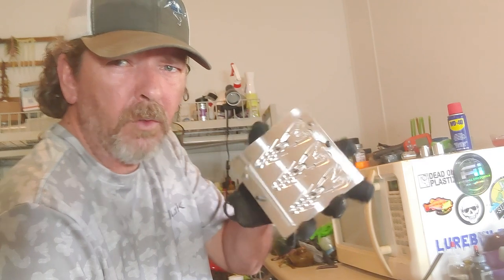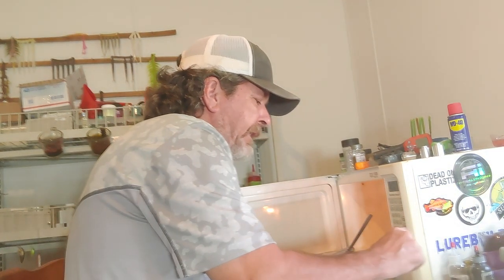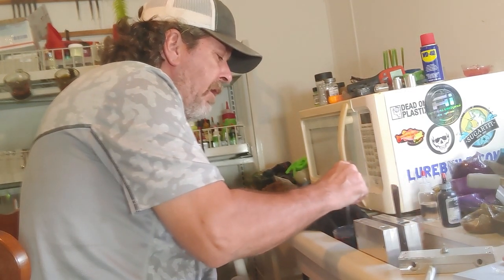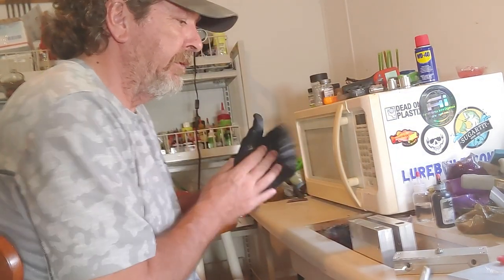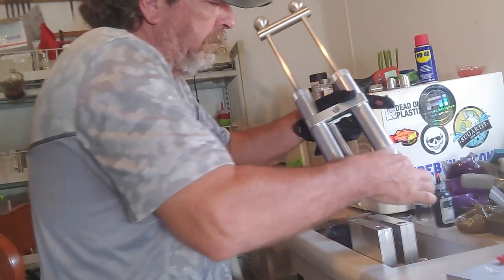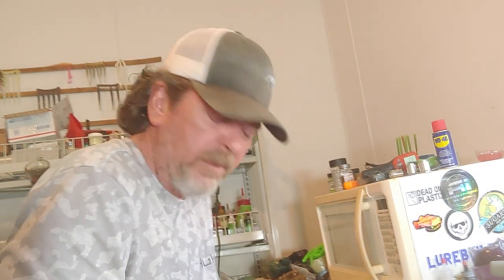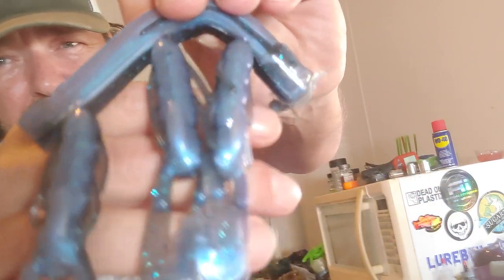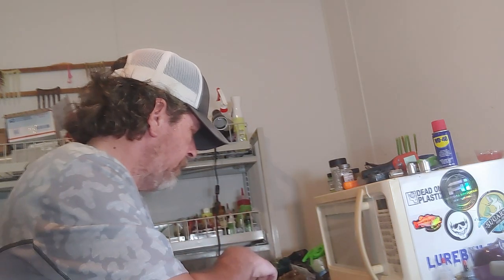Making a Molting Craw color for BASS fishing